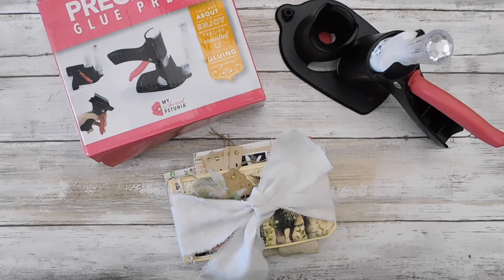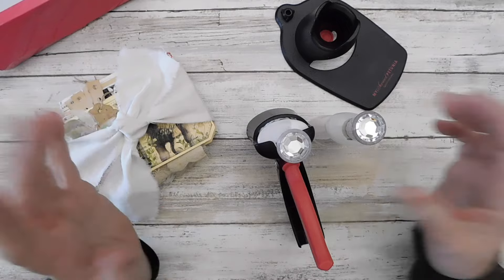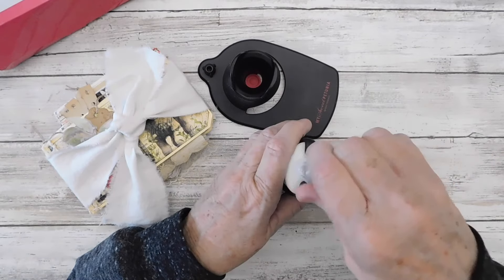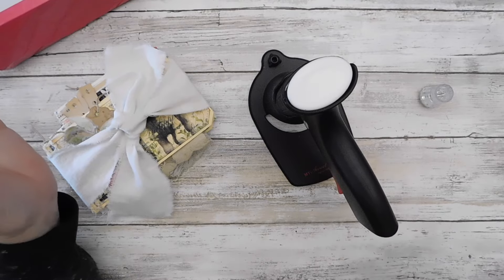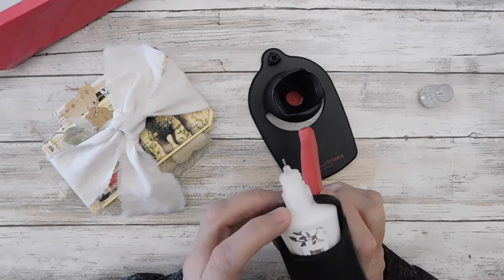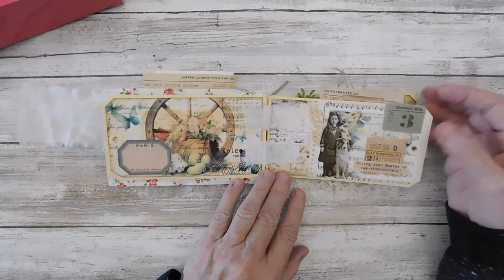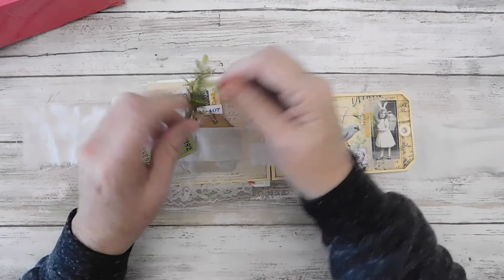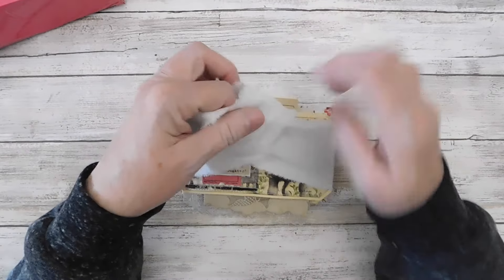My New Glue Press Share + Easter Tag Book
Wanted to share my thoughts on the Sweet Petunia Glue Press that I recently purchased and The Crafter's Glue (from Hobby Lobby) also, a sweet little Easter tag book that I made for a swap over at Sophie's Notes.

I will be using my fb business page more for new items posting to the Etsy Shop. Be sure go over and to the page!

These are some of my favorite items that I love to use on a regular basis.As an Amazon Associate I do earn a small commission on qualifying purchases at no extra cost to you.

Facebook group: I invite you to join me over at my fb group ~Sophie's Notes:

Marketplace 360 fb group - Buy, trade, sale or giveaway journal related items.